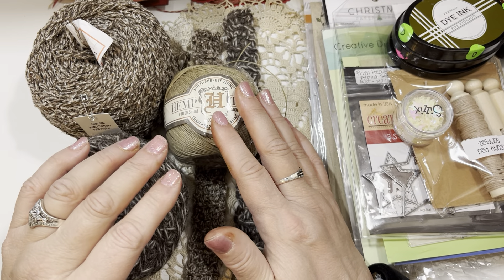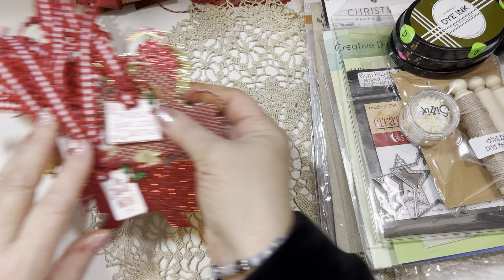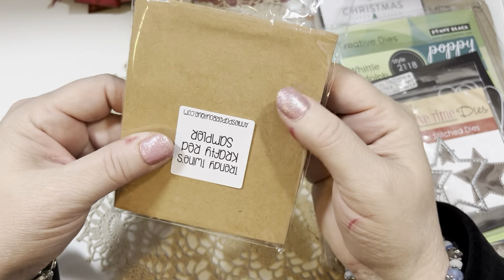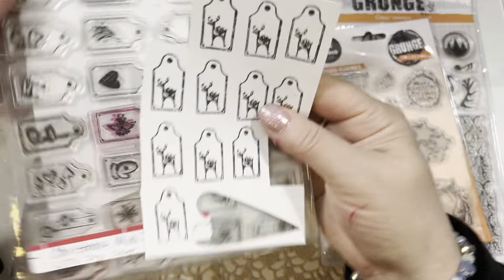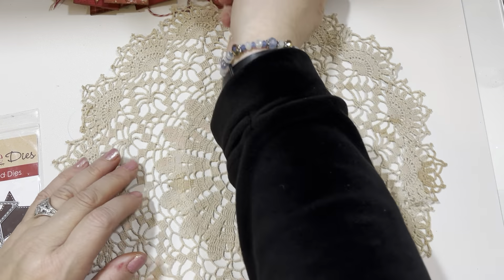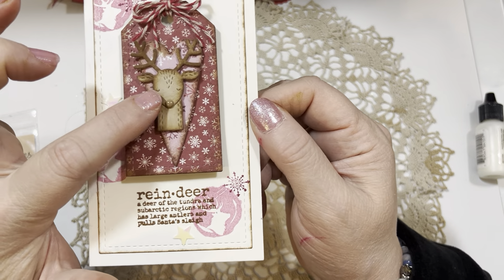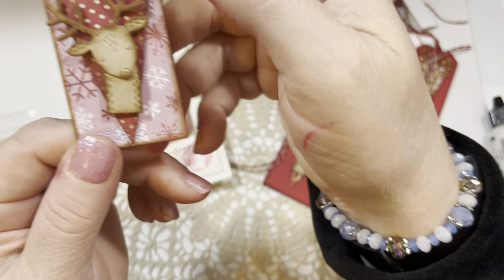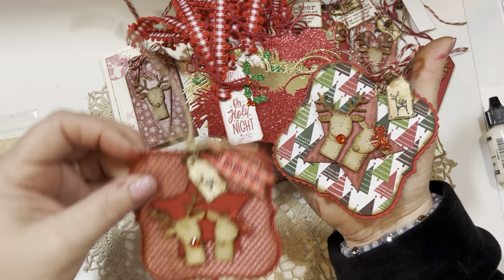Saturday Morning Makes Ep45-2023 Reindeer Tags & baby Jesus tags too!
Happy Saturday Morning Makes satmornmakes and welcome to episode 45 of 2023. Today I am sharing some sweet reindeer tags using a whittle reindeer die from Poppy Stamps and the completion of my baby Jesus tags using a Gina Marie Designs die too.

Products Used:

Lili of the valley stamps:

Festive Definitions:

Christmas Grungy Messages:

DIGITAL STAMP SET: Christmas Tags

My Creative Time:
Cute card dies:

Iostamps.com

Poppy Stamps: Whittle Reindeer Die:
Unfortunately the single reindeer die I own from 2018 appears to be retired?

There is a POPPY STAMPS reindeer kit available at a price of $24.99: